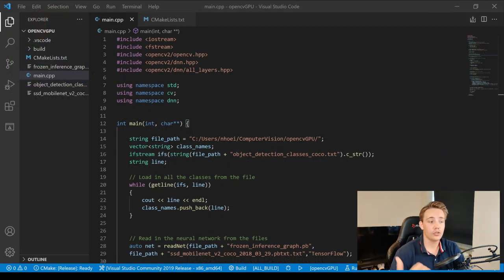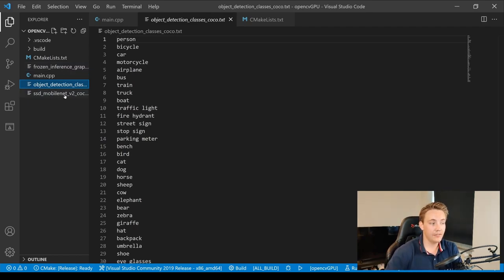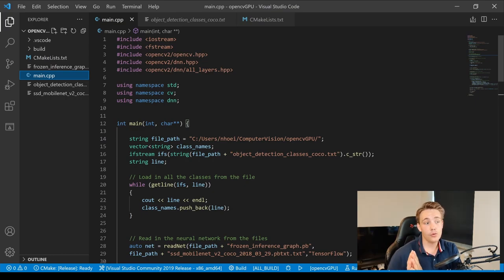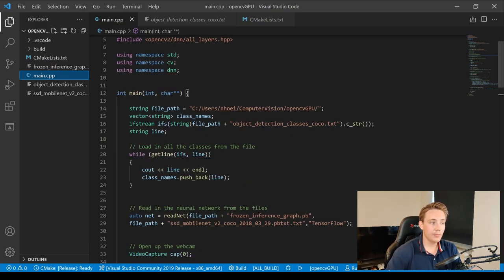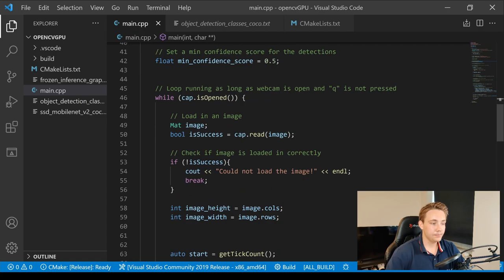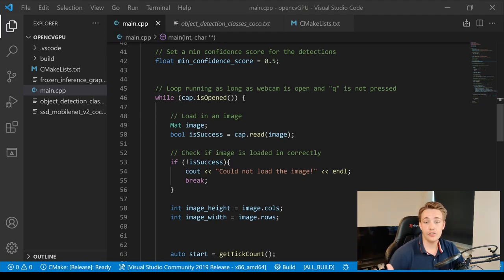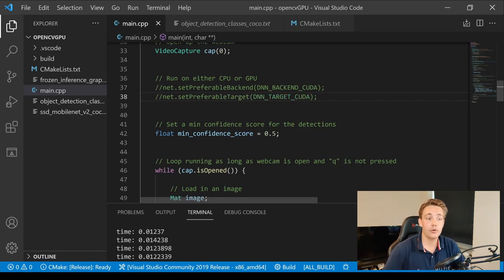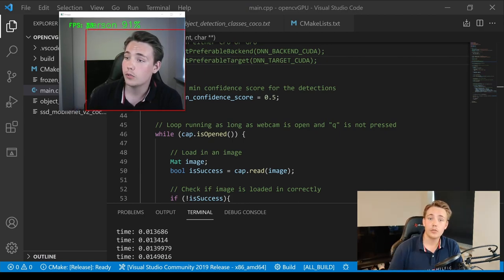100+ FPS Object Detection: How to Deploy Neural Networks with OpenCV DNN and GPU in C++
In this video 📝 we are going to learn How To Deploy Neural Networks with OpenCV DNN and GPU in C++. We will go over each step in deploying trained neural networks for inference with OpenCV. We will see how to use the methods to load in neural networks with OpenCV and deploy them. At the end of the video, we will see an example with object detection, where we can detect a lot of different objects from the Coco dataset with 100 FPS+ on a GPU with OpenCV.